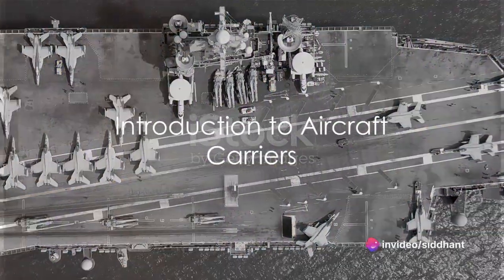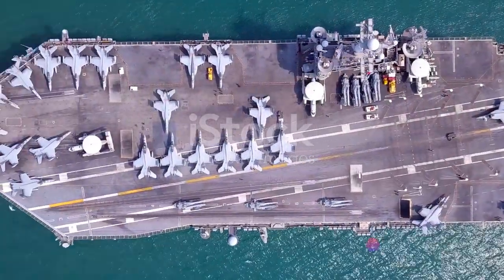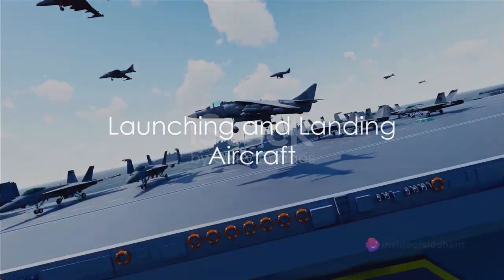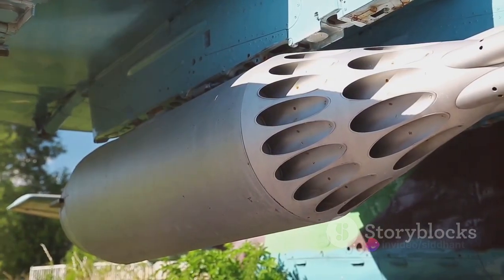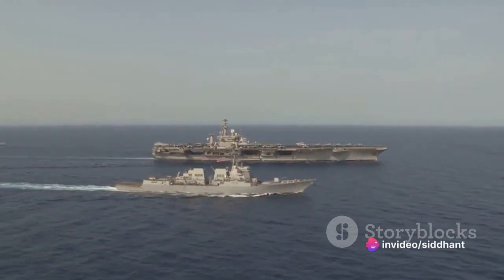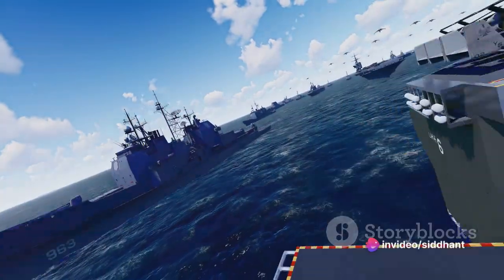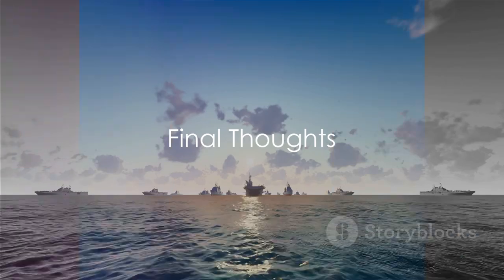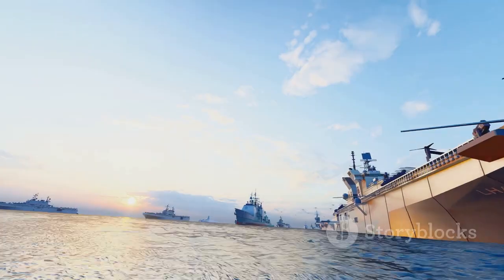Aircraft Carriers: Unveiled A Jolly Journey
Embark on an epic journey into the heart of naval warfare with our exclusive exploration of how aircraft carriers function – the backbone of modern naval fleets! In this captivating video, we delve deep into the inner workings of these colossal warships to uncover the secrets behind their unparalleled capabilities and strategic importance on the high seas.